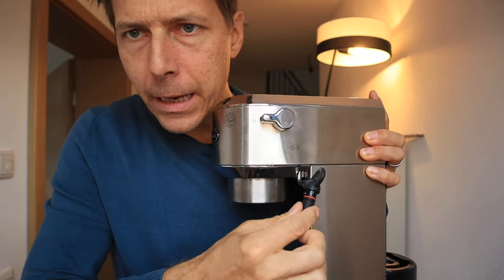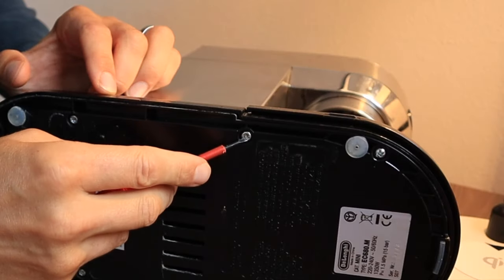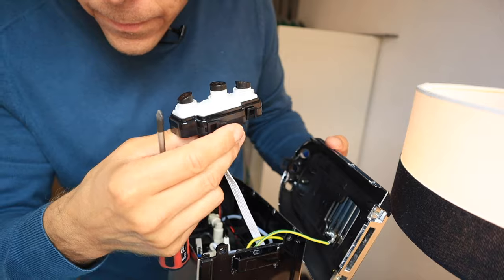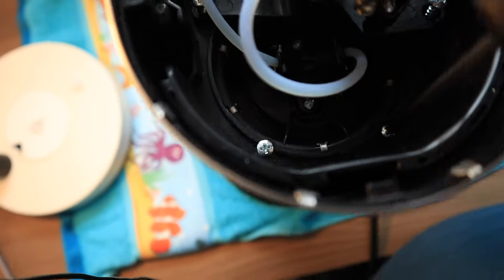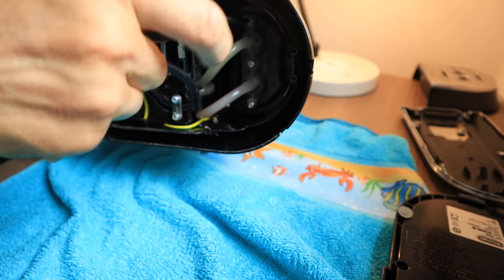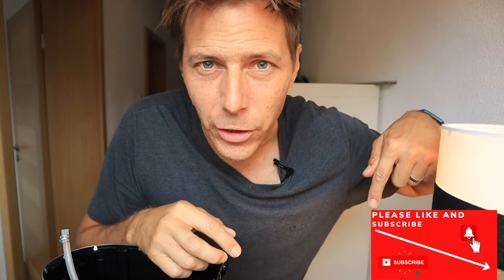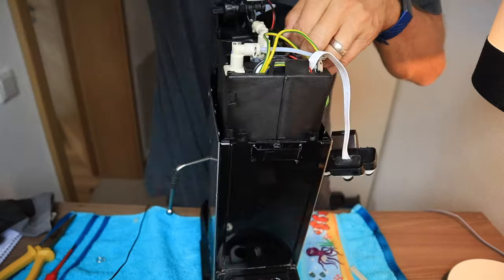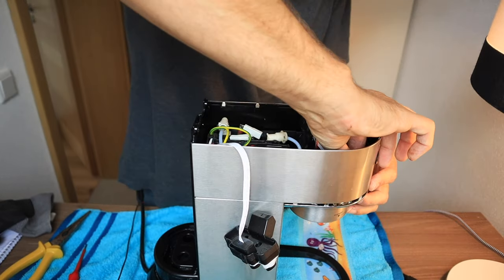HOW TO INSTALL A RANCILIO STEAM WAND - DELONGHI DEDICA - Fully Explained in English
This is a step by step tutorial, showing in english how to replace the original steam wand on the Delonghi Dedica EC680 with the better Rancilio Silvia V2 steam wand. This tutorial can be used on the EC680 and EC685, as well as the Smeg ECF01. I suggest watching the video first, taking your time, and being sure to take pictures of your machine as you follow along.

Don't want to do the mod? Delonghi makes a new Dedica with proper steam wand!

Instructions:
To begin, remove all easily removable parts like water reservoir, drip tray, and portafilter. Remove the two screws of the top, and push the top backwards to disengage the plastic clips inside. Drop the top off to the side. Remove ground wires and button assembly from the top. Now remove the bottom, with numerous screws. Then, remove the ground wires from the bottom. Next, remove the water hose attachment to the water reservoir. Back inside the top, remove the hose connecting the steam wand to the pump. Keep the clips handy. Remove the screws around the group head. Now, carefully remove the cassette from the housing, being careful of the on/off switch. Remove the white plastic nut from the steam wand, and remove the steam wand. Put the white plastic nut on the new steam wand, and insert it into the machine. Attach clip.

Reassemble the machine in the reverse order. Make sure to attach the hose securely over the lip of the new steam wand. Be careful when inserting the cassette, of the on/off button, since the cassette can get stuck here. Make sure to reattach all ground wires. After assembly, check for functionality. For questions, check the comment section.

Chapters:
0:00 Subscribe for more Tips and Reviews
1:28 Tools required for steam wand mod
1:50 Removing bottom of espresso machine
2:57 Removing top
4:03 Disassembly
6:36 Removing the cassette
8:59 Rancilio steam wand for Dedica
11:20 Reassembly
16:12 Result with milk foaming!